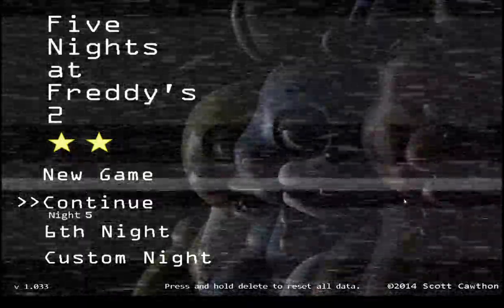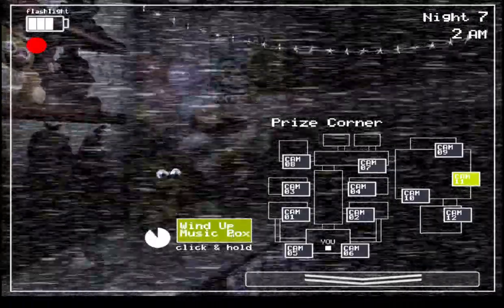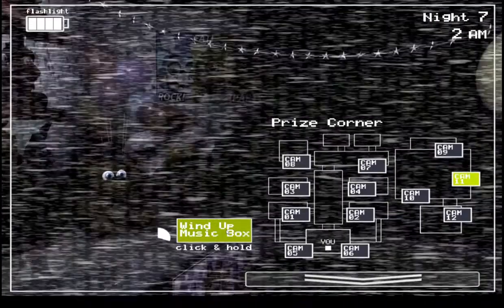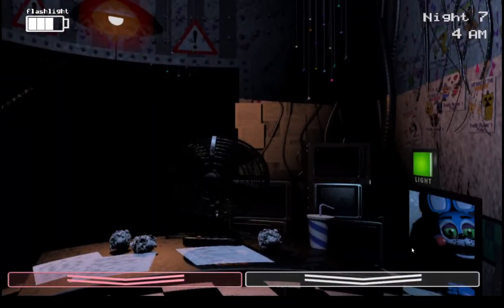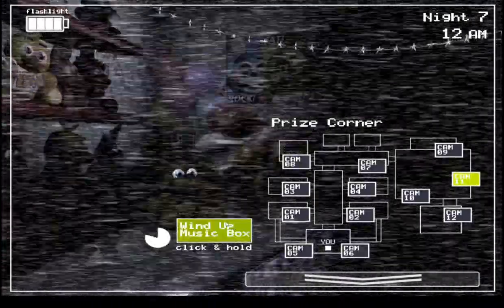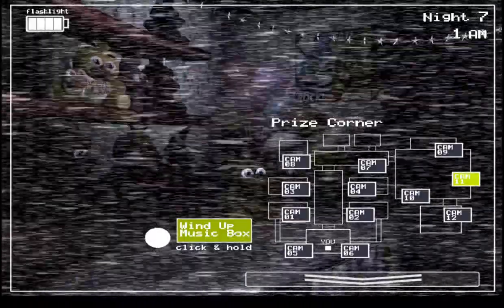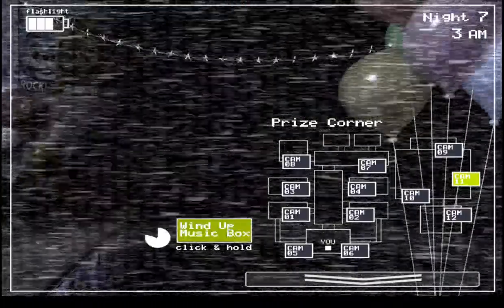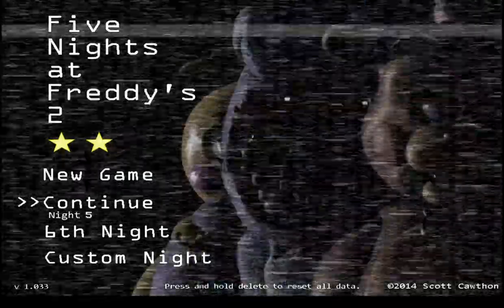Seven year olds don't remember this game